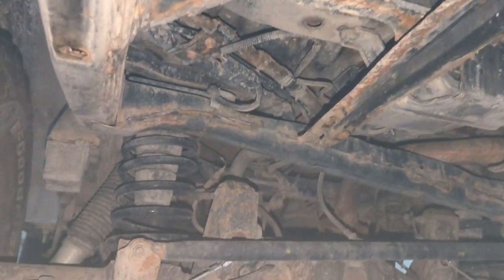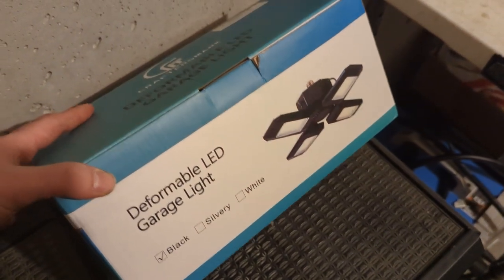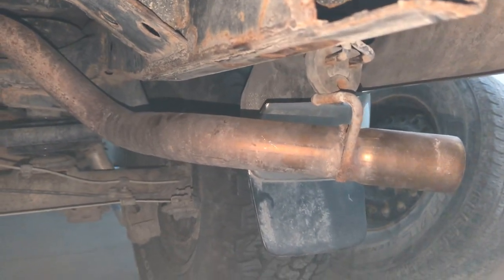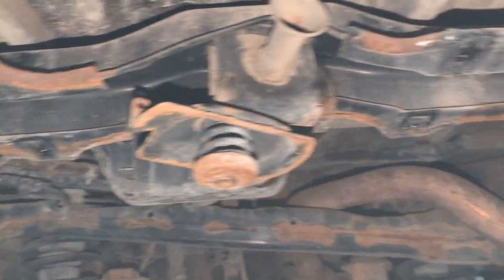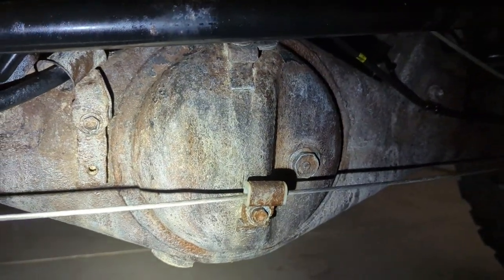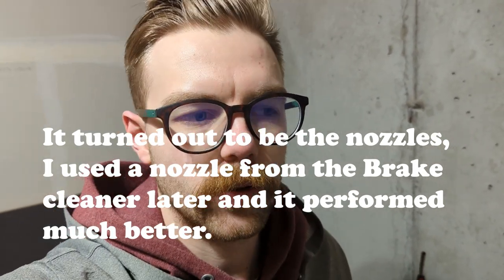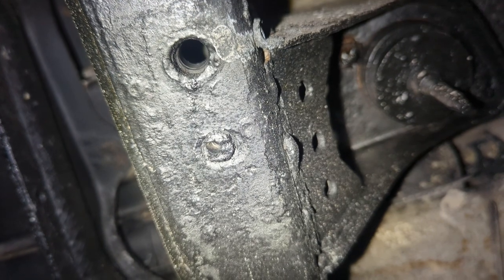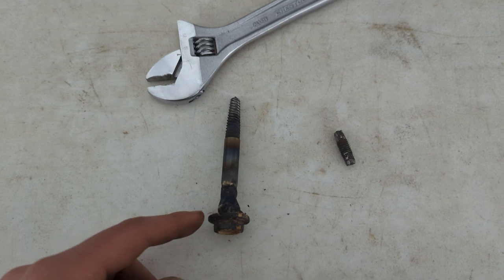Handling Rust in the Rear - 3rd Gen 4Runner Part 7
Today we handle rust problems with the rear frame and rear differential/axle because it is getting out of hand on my 2002 (3rd generation) Toyota 4runner. I plan on coming back in the future for a more permanent fix, but right now, the wire brushing/knocking the loose stuff off, Rust Kutter, Rust Reformer, and Cosmoline RP-342 will do a good job for protection for at least a few years.

Check out our Facebook Page and Instagram @Mattuccibuilt - I haven't posted much at the publishing of this video.

Thanks to YouTube for the outstanding music.

All repairs, upgrades, and actions are done at your own risk. This channel makes entertaining and informational content and is not liable.